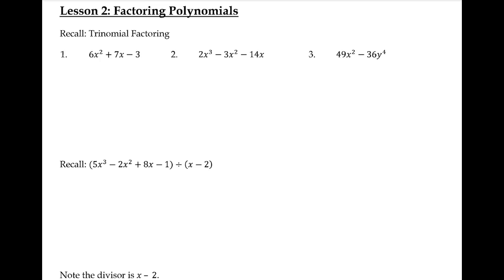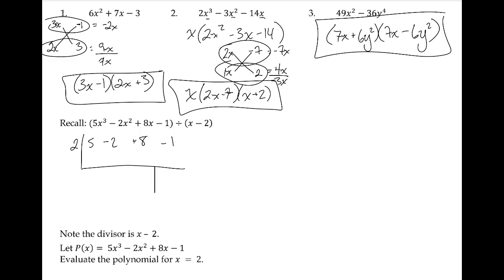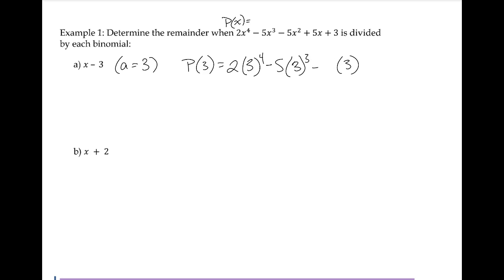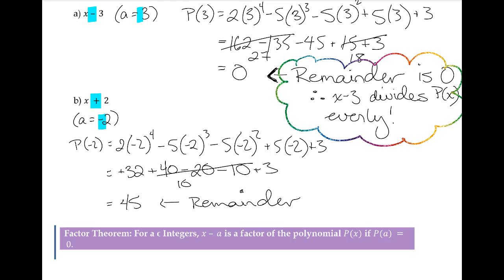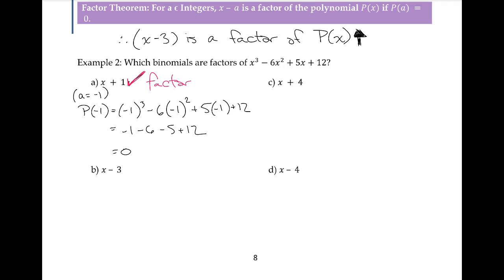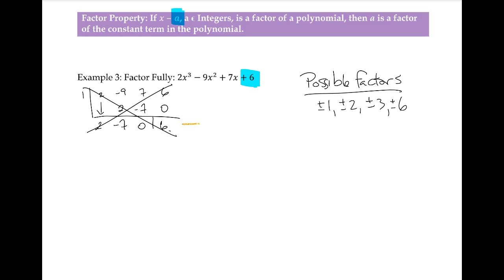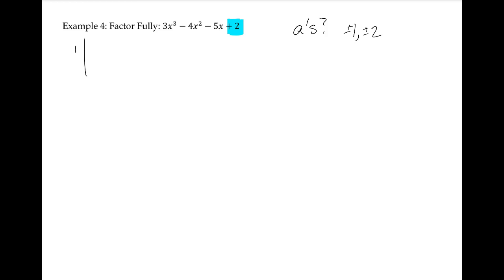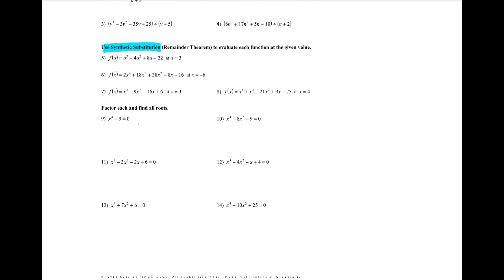U5L2 - Factoring Polynomials